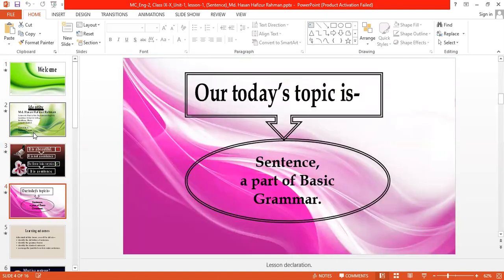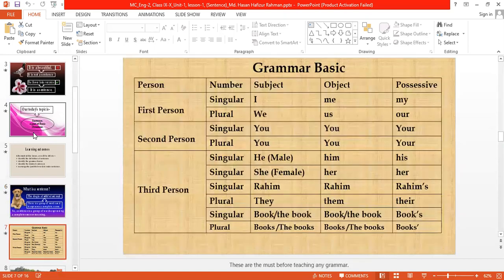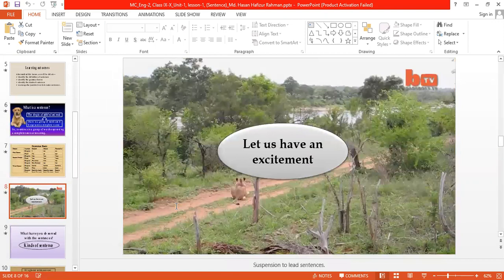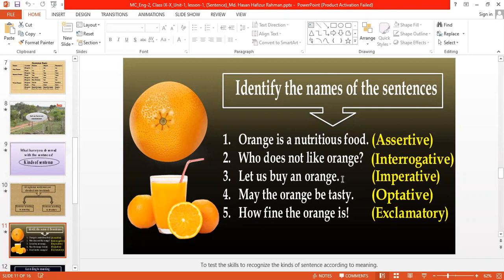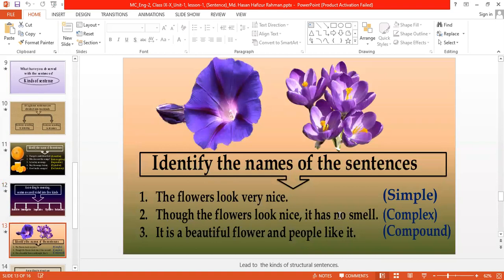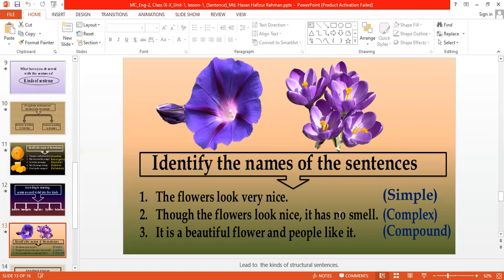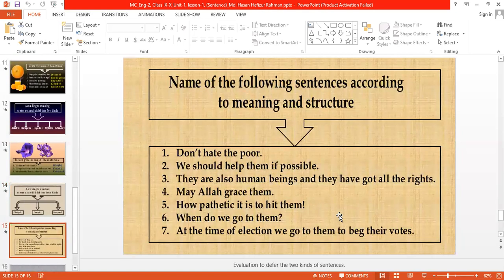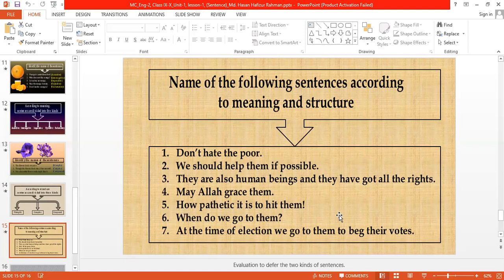I choose some educational terms. These video offer students improving english proficiency.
I would remind you about the basic education. you repair your some leakage with the help of watching these videos. Who are weak in language I know them they are curious to achieve this. English is to make you a skill person and help getting desireable jobs and also something else. you wish to travell any countries, to be freelancer, to be foreigner.